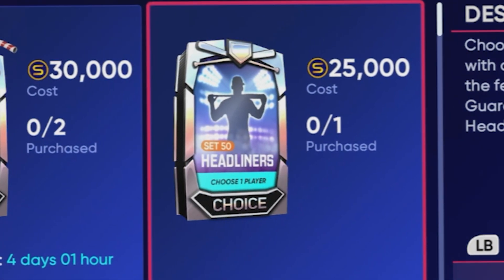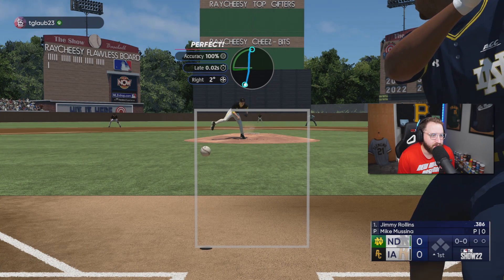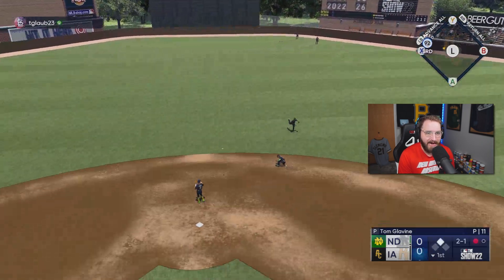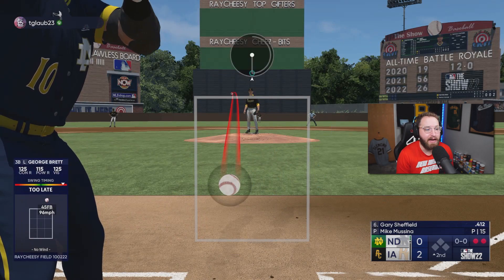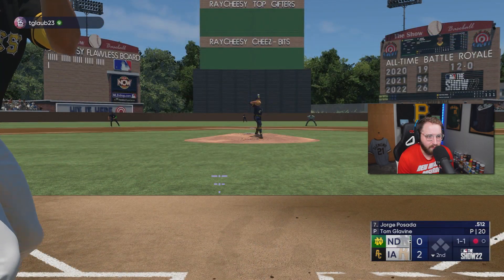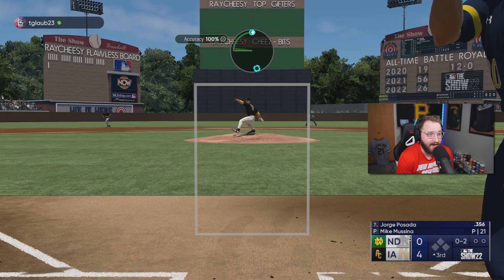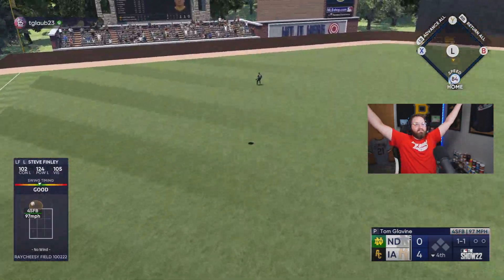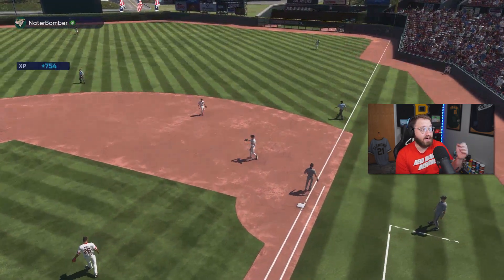*99* Barry Larkin is the BUDGET Jimmy Rollins...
Set 50 headliner released with 99 overall Barry Larkins and for the fraction of the price, and might be a better choice then 99 Jimmy Rollins.

Let me know what you think of 99 Barry Larkin down below!!!